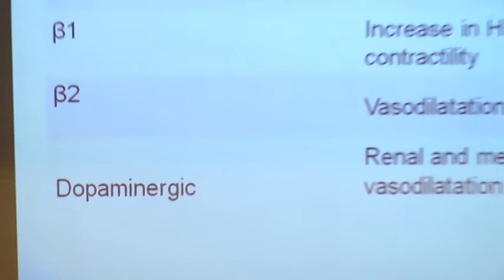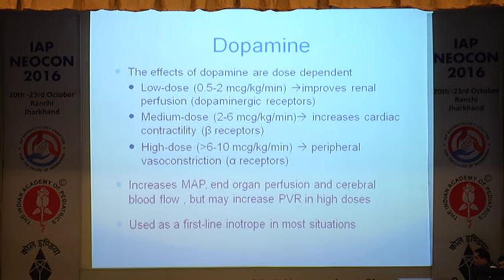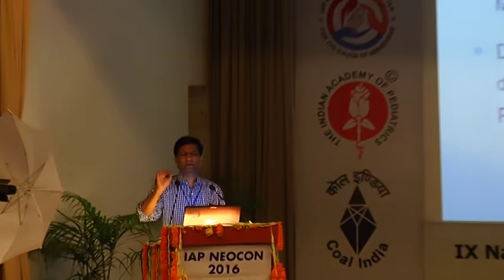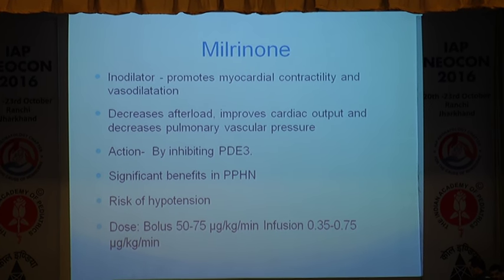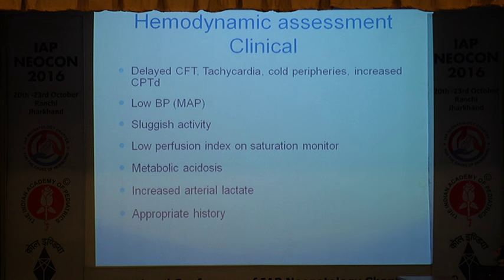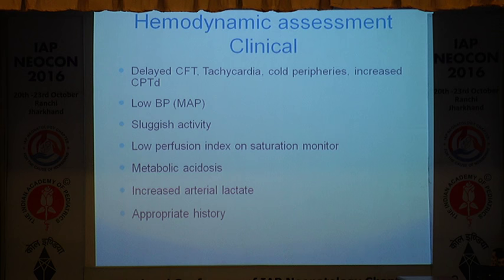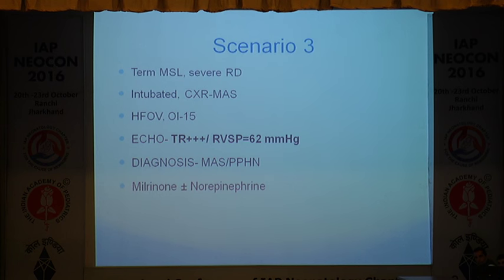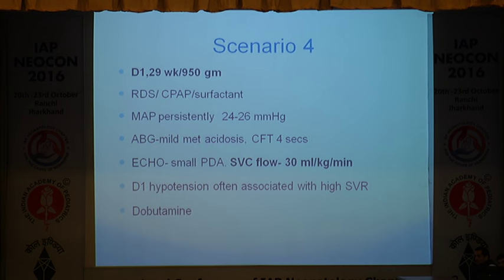Which inotrops and when in NICU: Dr Ravi Shnakar